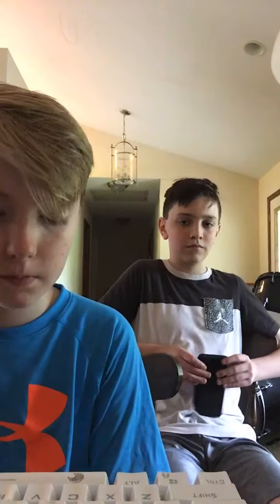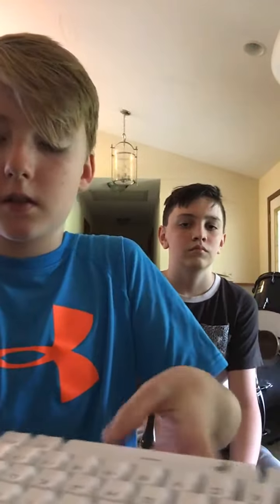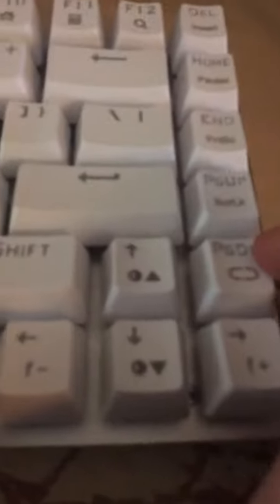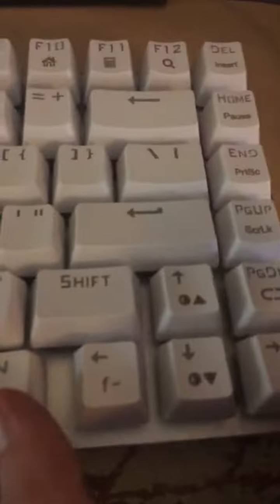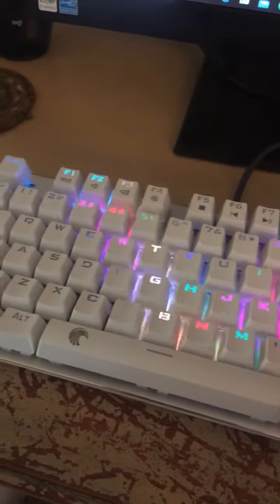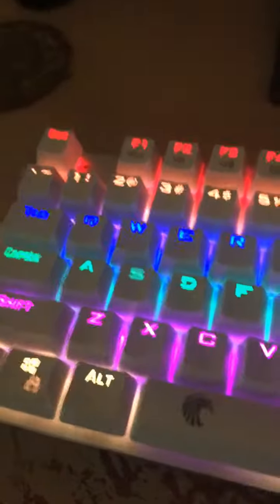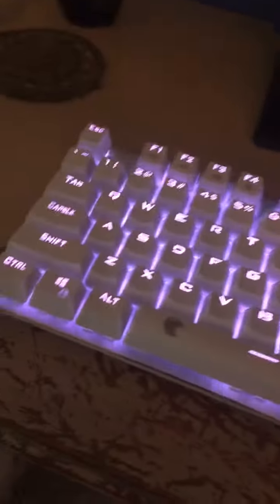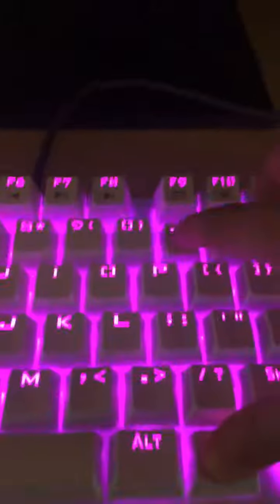Huo Ji z88 rgb gaming mechanical keyboard